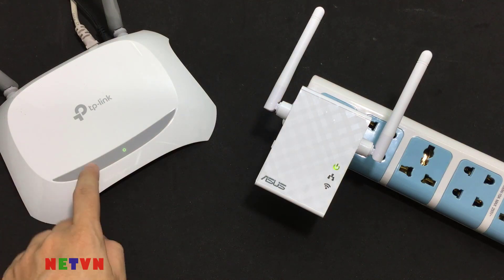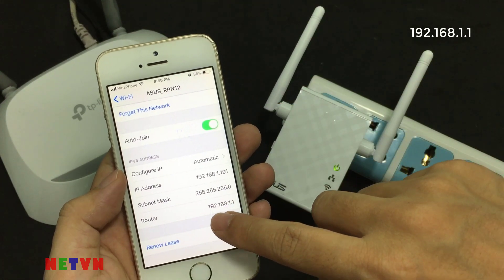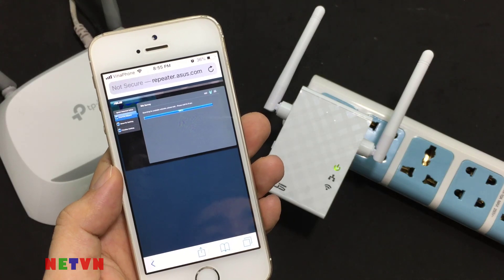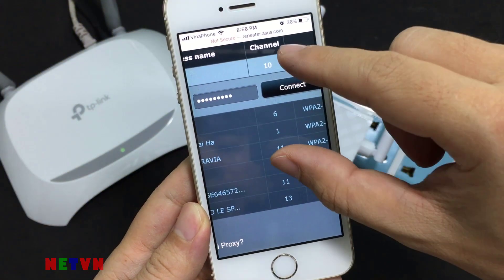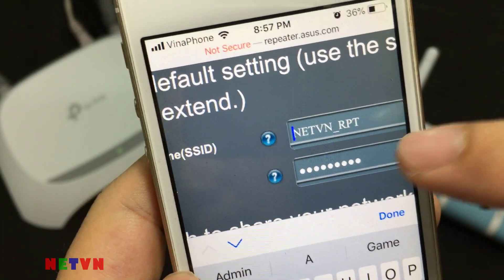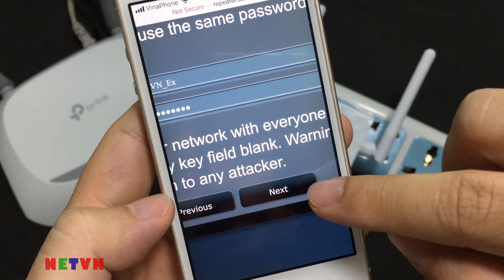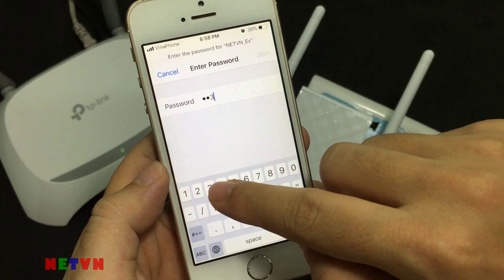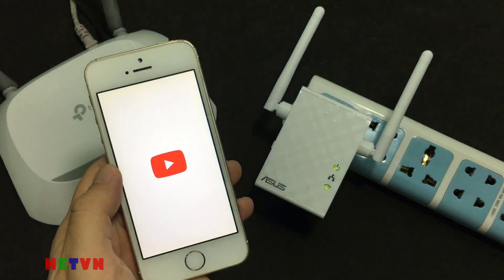ASUS : 192.168.1.1 Setup ASUS Wi-Fi extender using Mobile | NETVN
This video explains How to set up ASUS wireless extender ( RT-N12 ). This is a range extender called Asus, it helps you overcome locations with poor internet signal.